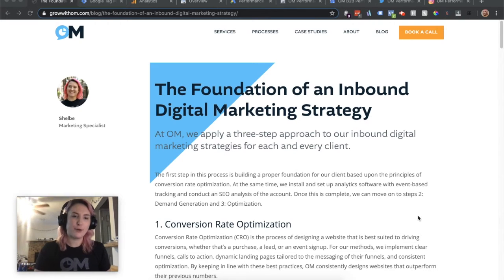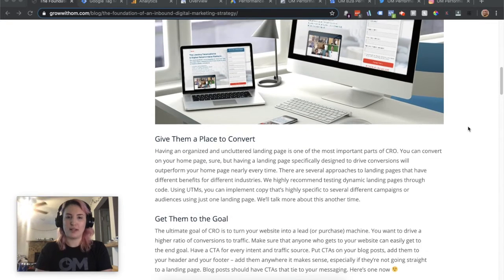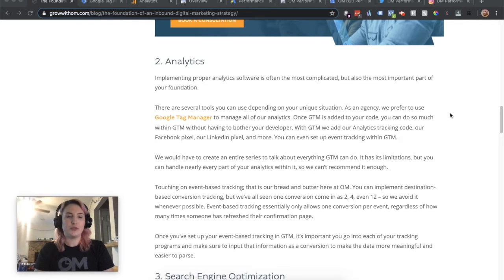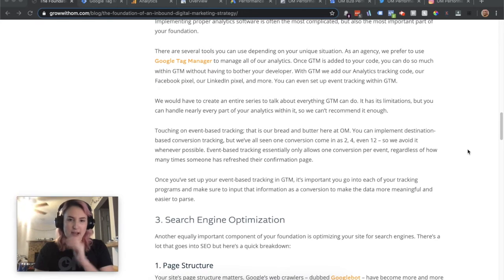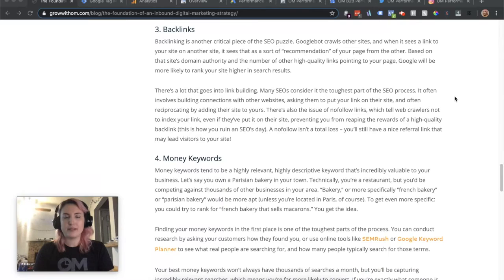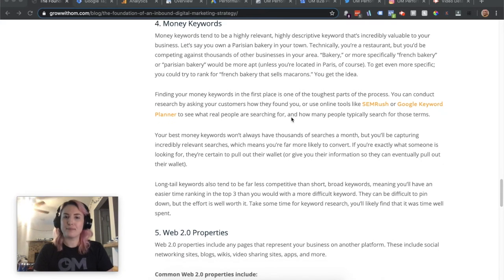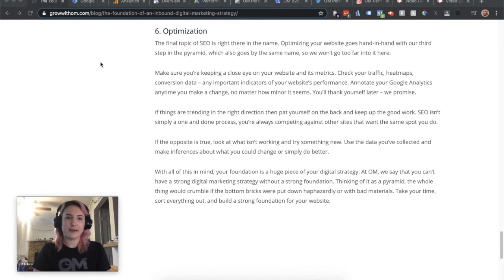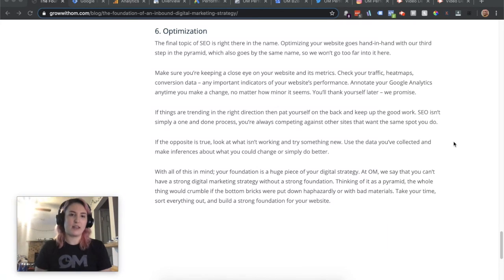The Foundation of an Inbound Digital Marketing Strategy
At OM, we utilize a 3-step strategy to get our clients digital marketing-ready. The first step of this strategy is the foundation. Without a strong foundation, you cannot have an effective marketing strategy. There are several major components to the foundation, which include designing a website built to drive conversions, correctly implementing analytics software and setting it up to make sense for you and your business, search engine optimization, and more.

In this video, Shelbë follows her blog post and goes further in-depth on these topics.